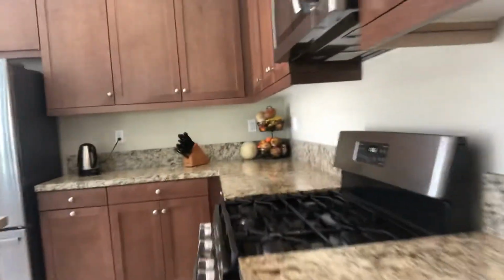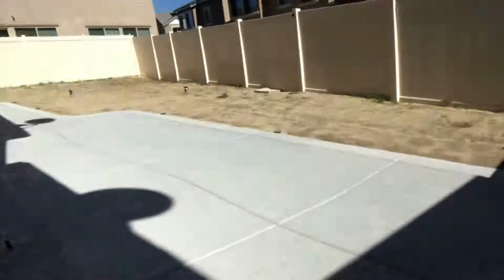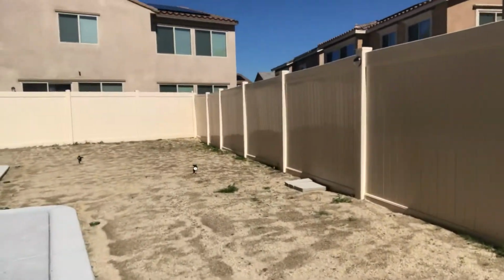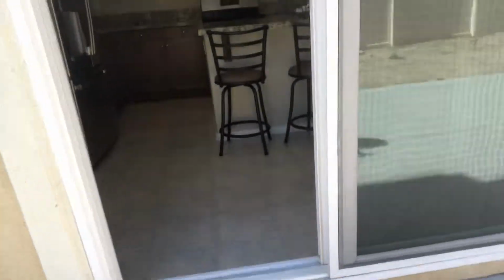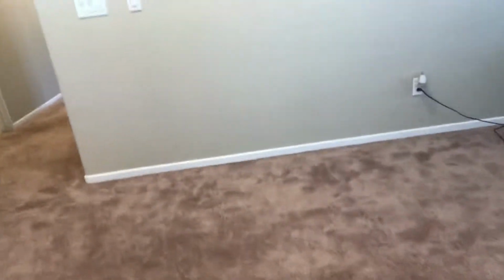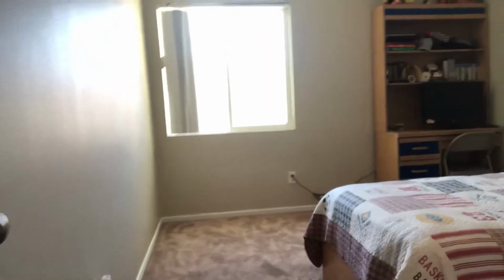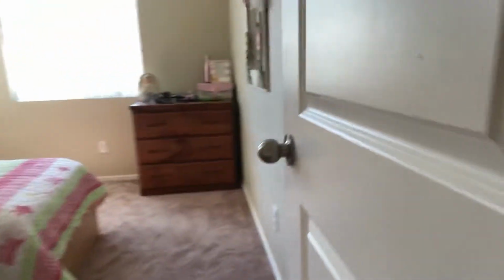Carmen the Open House in Lake Elsinore, CA